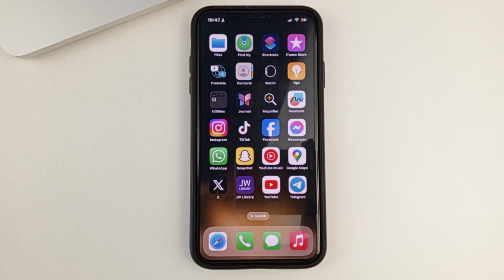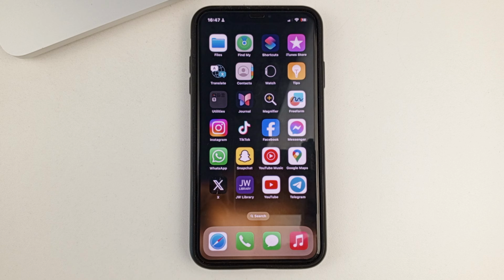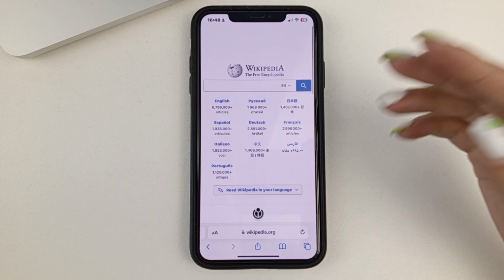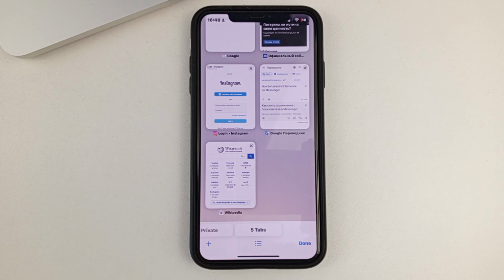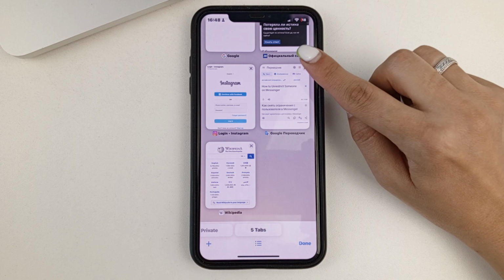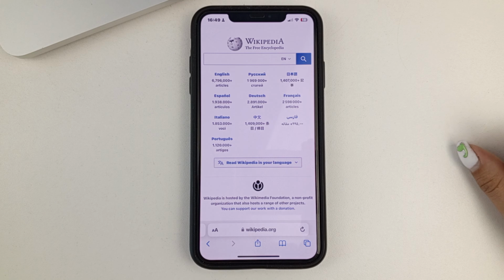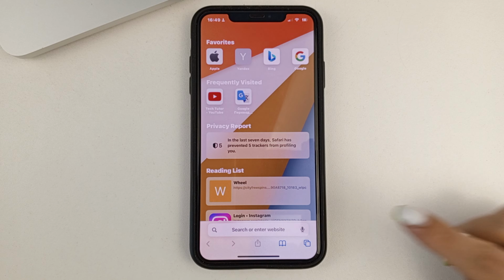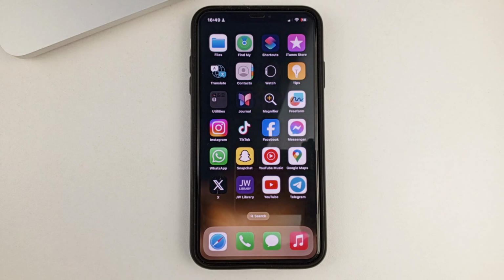How To Close All Tabs On iPhone - Full Guide